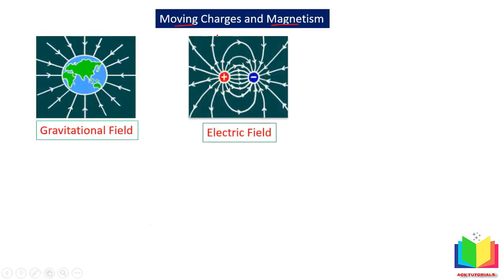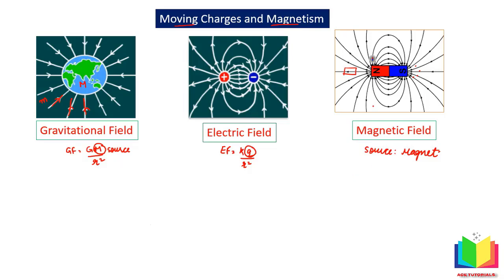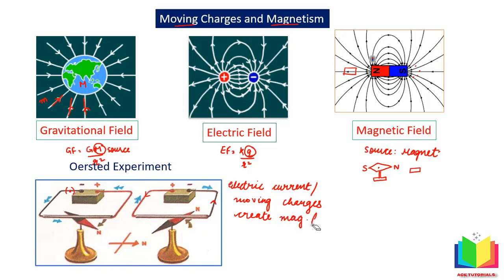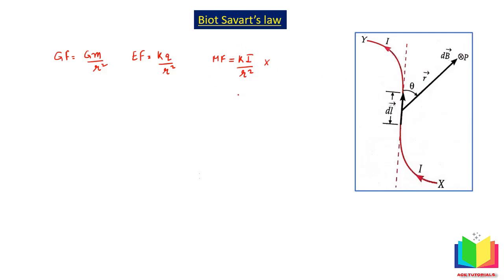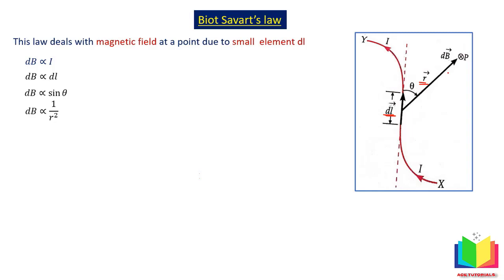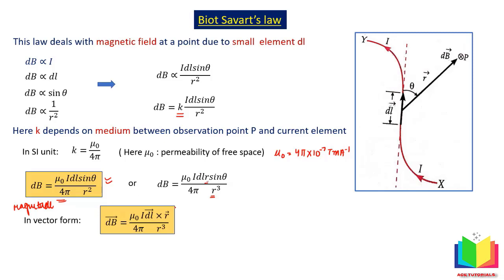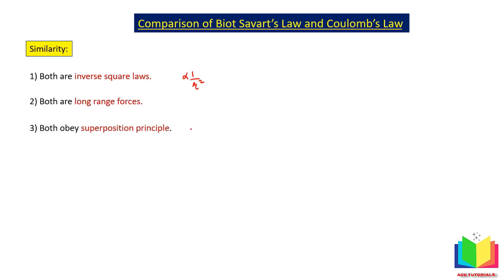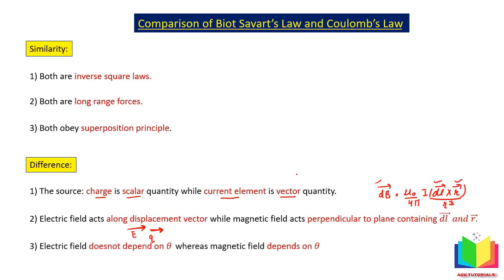Moving Charges and Magnetism 01: Biot Savart Law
Class 12 Physics ,Chapter 4 -Moving Charges and Magnetism-Biot- Savart Law